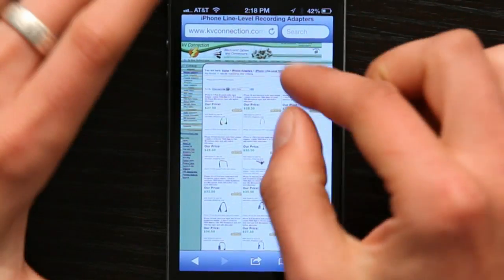How to Use an iPhone Headphone Jack as a Line-In Recording : Tech Yeah!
Using an iPhone headphone jack as a line-in recording is something that you need to do with a very specific type of adapter. Use an iPhone headphone jack as a line-in recording with help from an experienced Apple retail professional in this free video clip.